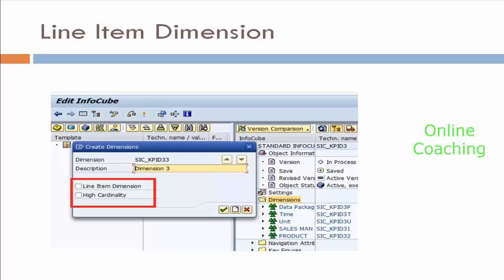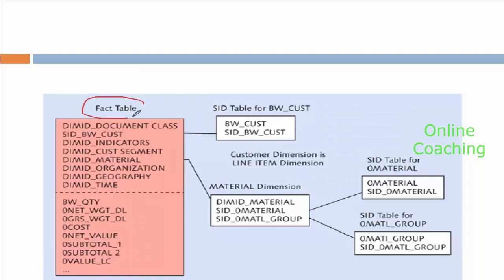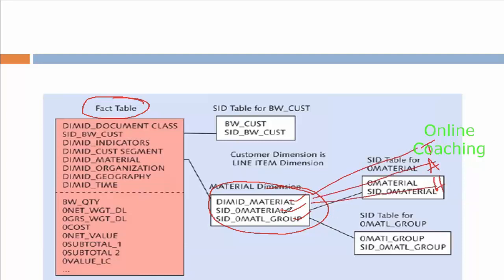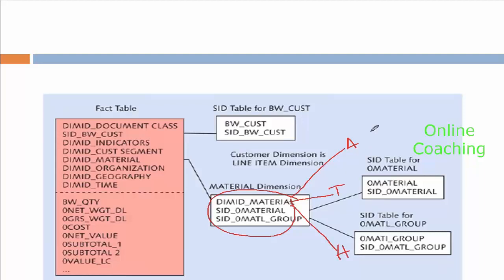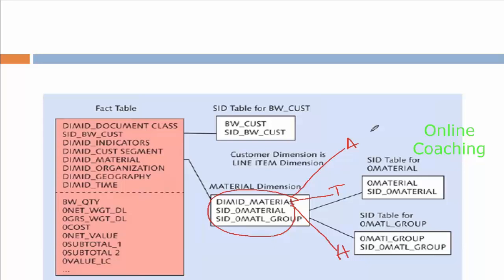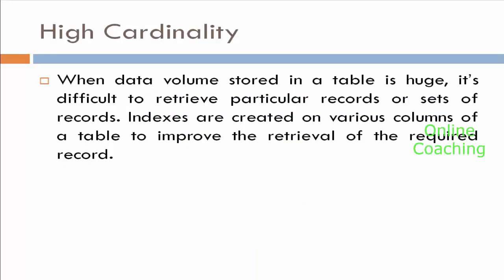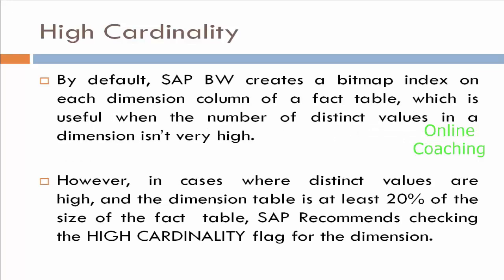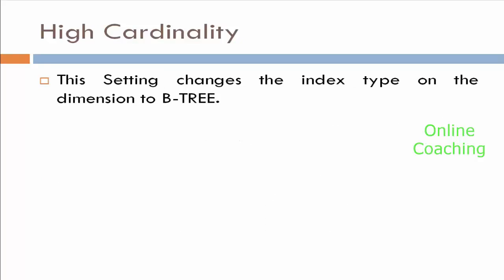Line Item Dimension Tutorial in SAP BW | High Cardinality Dimension Tutorial in SAP BW BI Training